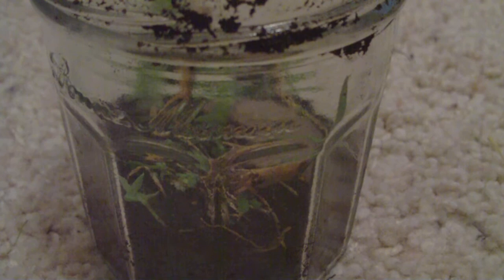Purple centipede care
My version of a Purple centipede care video.